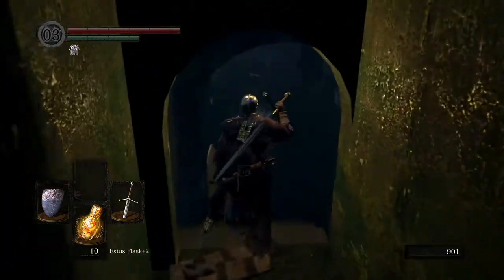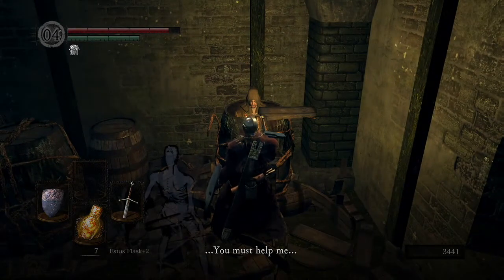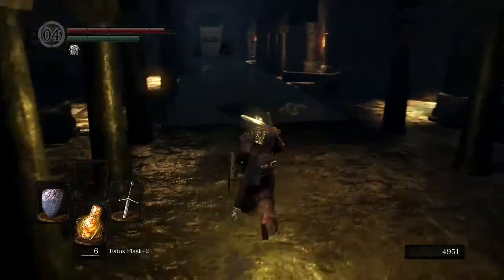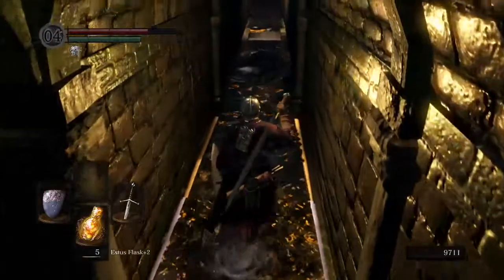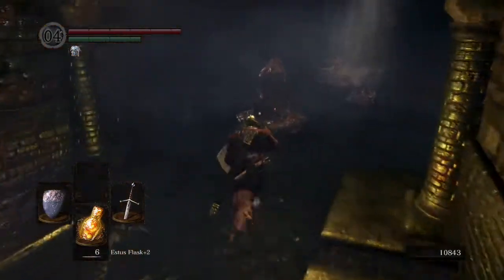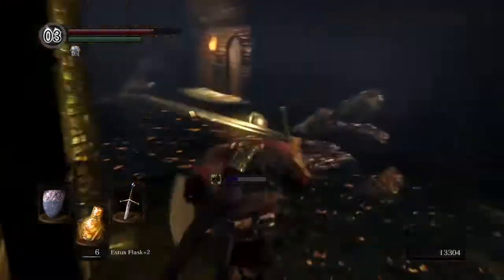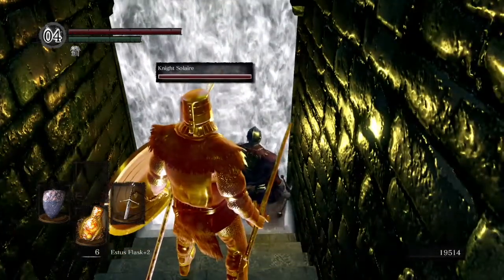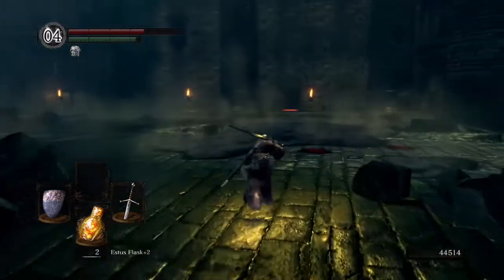Dark Souls Remastered - Part 6 (Depths, Gaping Dragon, Laurentius, Domhnall, Kirk)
Part 6 of my dark souls playthrough, and I'm headed into the depths.

Watch me strugle, watch me cry, and watch me give the dragon something to gape about